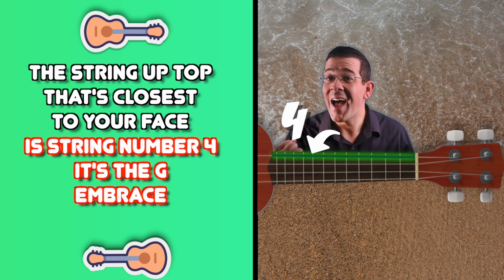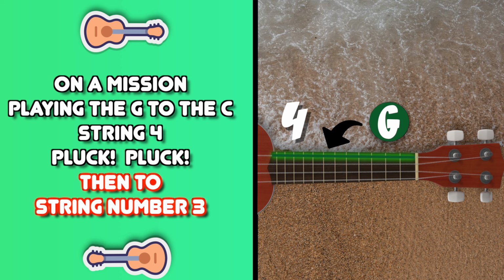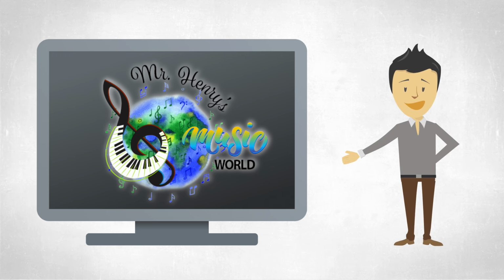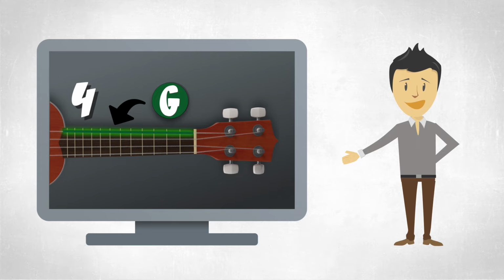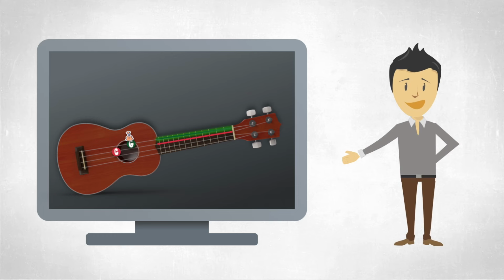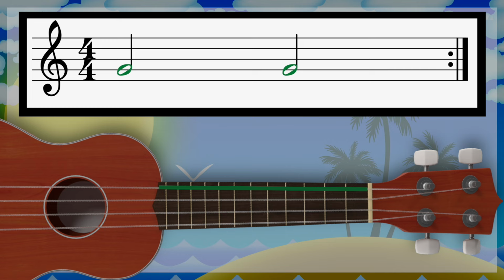Ukulele Open String Play Along: The Ukulele Rap | Open Strings G & C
Get rockin' with the ukulele open string play along that focuses on open strings G & C. Get the ukulele freebie along with tons of other free resources 👉 TEACHERS: Grab a $60+ value resource for FREE!